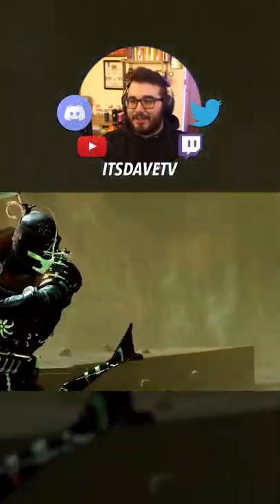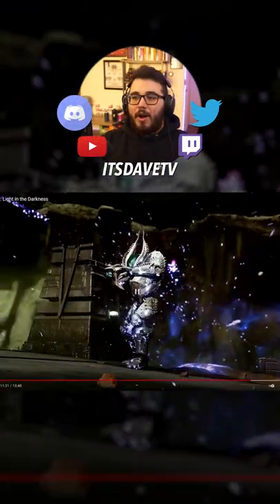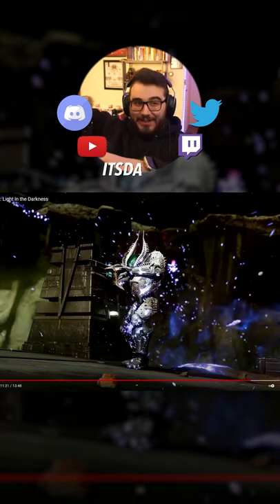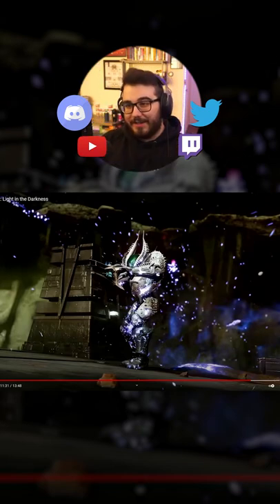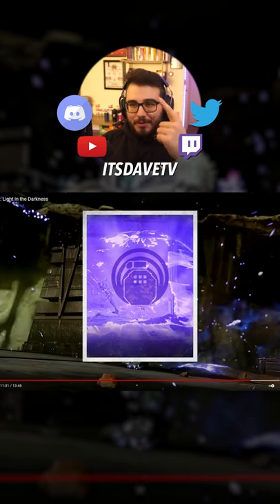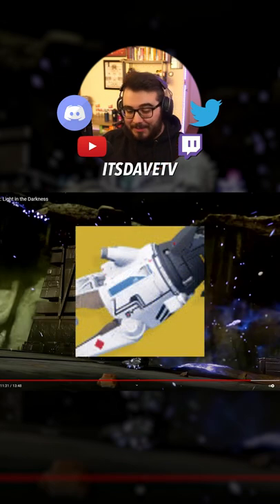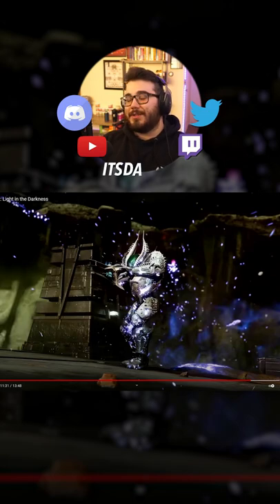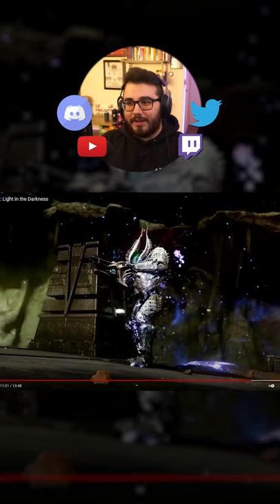How to Shutdown Hive Guardians! | Destiny 2 Witch Queen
Destiny 2 Witch Queen: This clip goes over my thoughts and predictions when it comes to shutting down our new enemies from the Lucent Brood, Hive Guardians!

Here are my Links to LITERALLY EVERYTHING!

~ General ~

~ Gaming ~

~ Personal ~